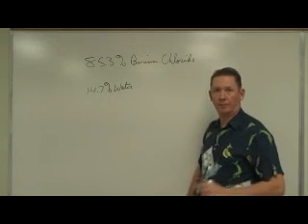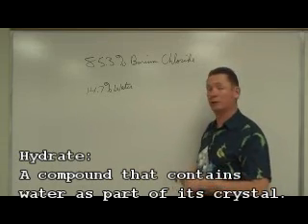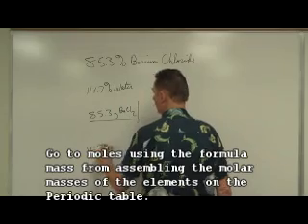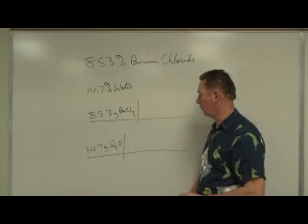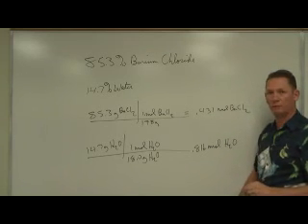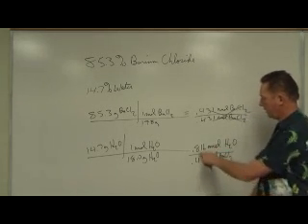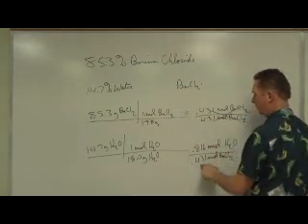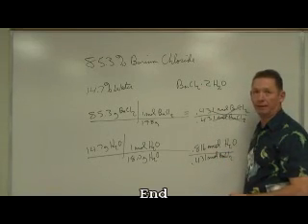Chemistry: Formulas for hydrates from percent composition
Water of hydration in a chemical compound has a fixed mass percent.  Here we determine the chemical formula of the hydrate using percent composition of the water from experimental evidence.  High School level